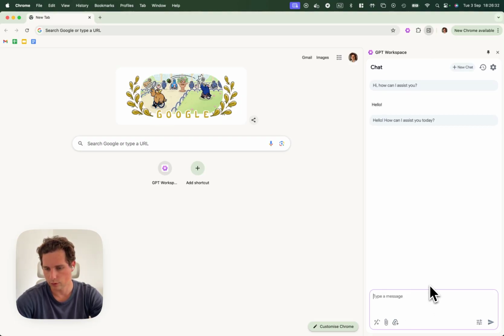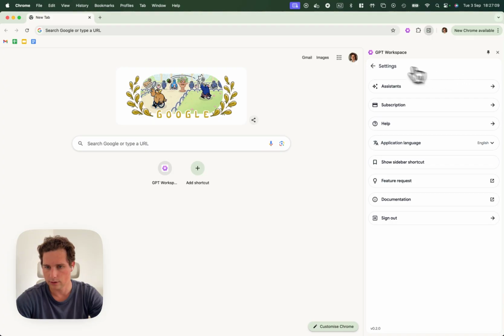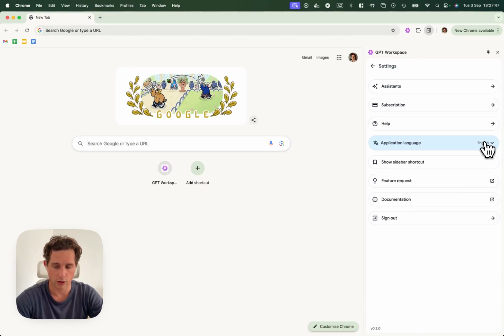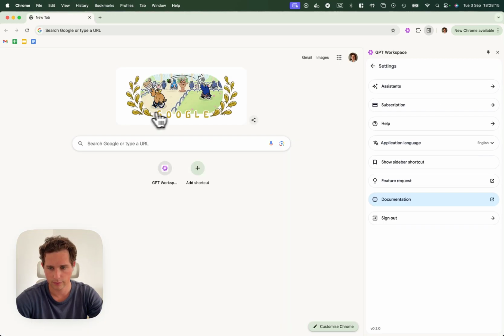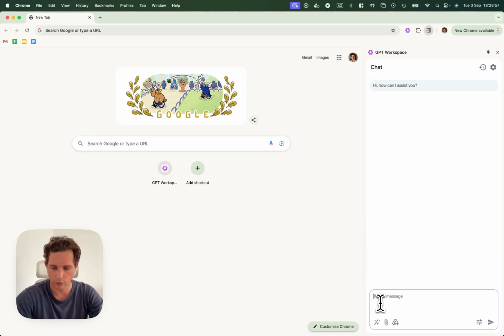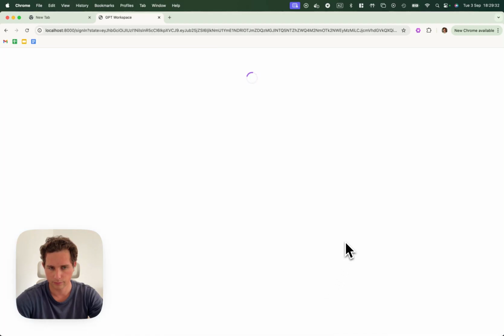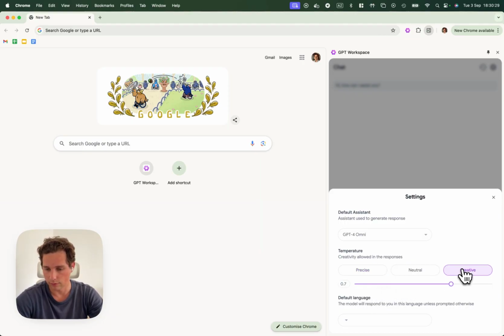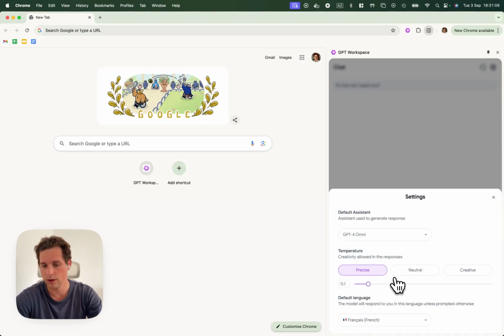1.2 The GPT Workspace interface | Complete Guide for Google Docs, Sheets, Slides, and Gmail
How to Use the GPT Workspace Interface | Complete Guide for Google Docs, Sheets, Slides, and Gmail

In this video, we’ll show you how to navigate and use the GPT Workspace interface across Google Sheets, Google Docs, Google Slides, and Gmail. Learn how to take full advantage of GPT Workspace’s AI-powered features to boost your productivity, automate repetitive tasks, and streamline your workflow.

Watch this step-by-step walkthrough and learn how to optimize your use of GPT Workspace in no time!